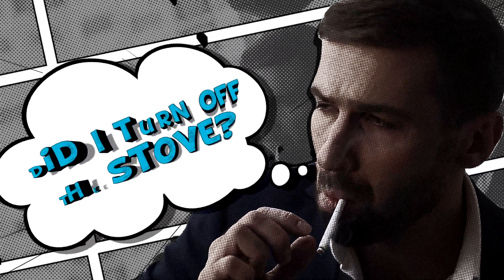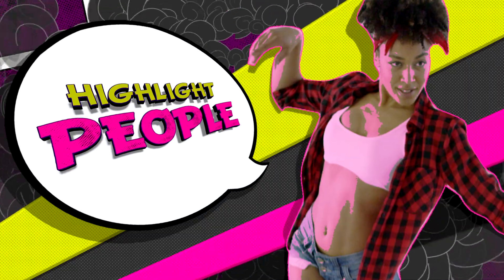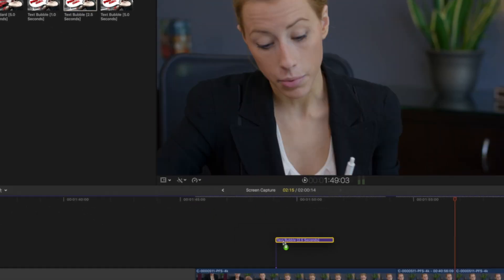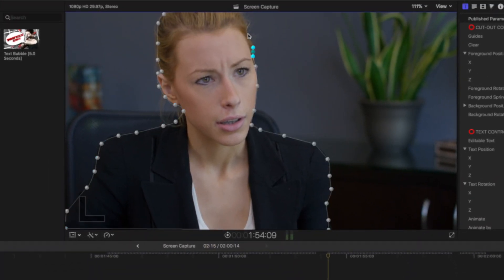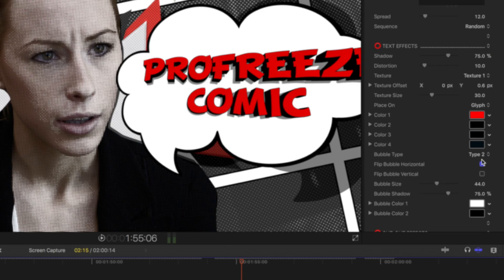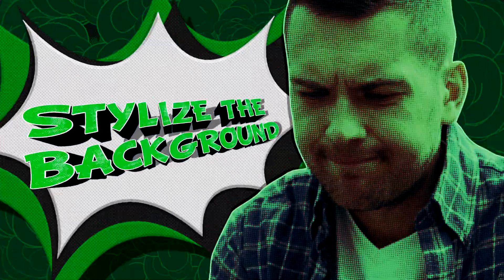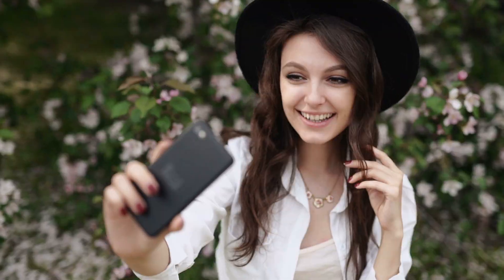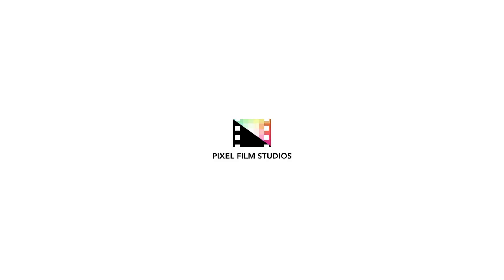ProFreeze Comic - Freeze-Frame Effects for Final Cut Pro X - Pixel Film Studios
TUTORIAL

ProFreeze Comic

Freeze-Frame Effects for FCPX

ProFreeze Comic is an action-packed freeze-frame tool made for Final Cut Pro X. With ProFreeze, create a still-frame from within a video clip to create an awesome emphasizing effect. Use ProFreeze Comic to introduce characters or highlight subject matter with zany style and dynamic animations. ProFreeze Comic is exclusively for Final Cut Pro X.

Freeze Frame Effects

ProFreeze lets Final Cut Pro X editors create dynamic freeze-frame effects instantly from any video or image source. To use ProFreeze Comic, simply move the playhead to the desired frame in the FCPX timeline and use the command “Option + F” to hold the frame in place. Place ProFreeze Comic above the held area and cut out the subject. ProFreeze will do the rest.

Comic Style Visuals

ProFreeze Comic allows users to create an amazing freeze-frame where the subject looks like it’s leaping straight out of a comic book. First, choose between presets with standard or comic bubble style text. Then, make changes to the graphics, colors, positions and more using a set of intuitive drop-down menus and slider controls.

Intuitive Camera Controls

FCPX users may individually adjust the placement and angle of the foreground and background layers. After placing the layers, editors can control the amount of springiness, camera shake and the angle of view with a set of intuitive controls. The possibilities are limitless using ProFreeze Comic in Final Cut Pro X.

Built-In Masking Tool

ProFreeze features a built-in masking tool to cut-out and highlight a character or object within a given scene. To use the masking tool, start by clicking around the subject and completing the mask. Double-click the line to add a point. Double-click a point to change its curvature. Command + double-click on a point to delete it. Refine any cut-out selection with ease using ProFreeze Comic in Final Cut Pro X.